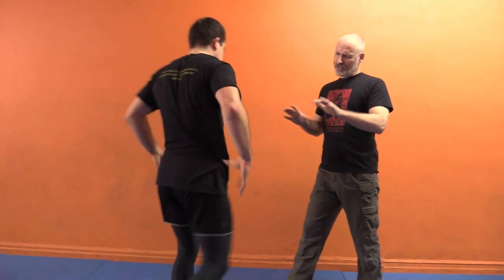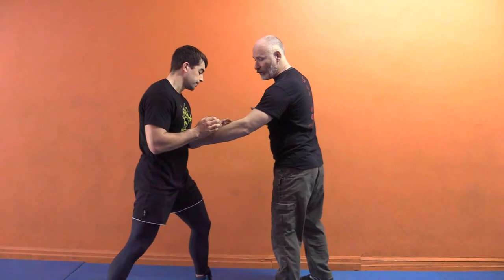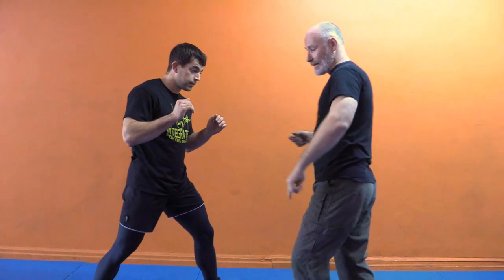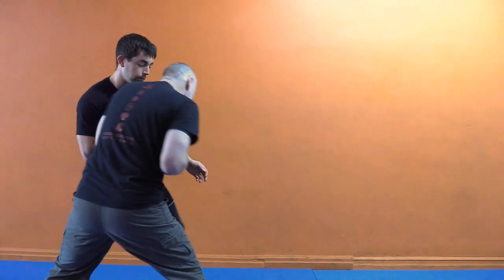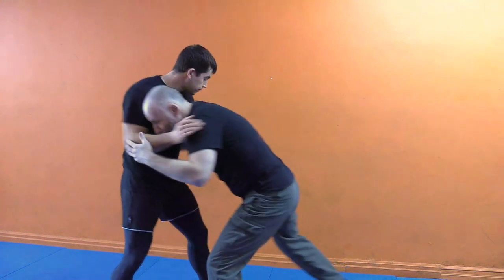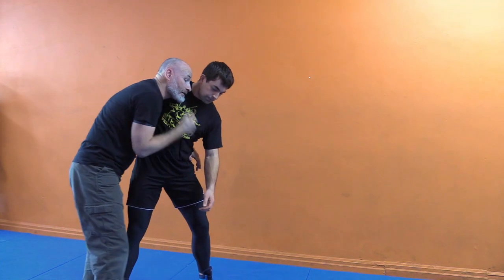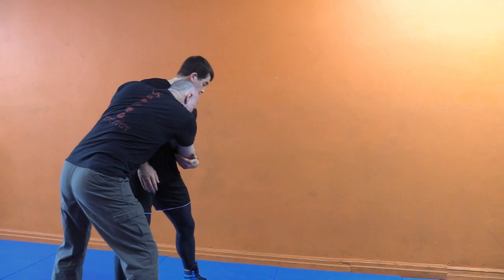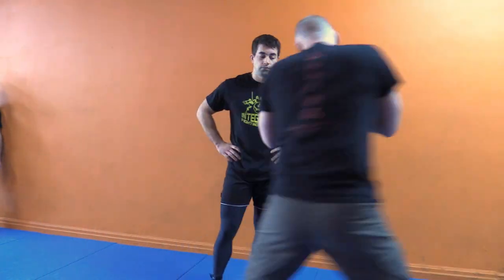Body Lock Basics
A few tips for getting in close with a body lock to cross zone on your attacker.